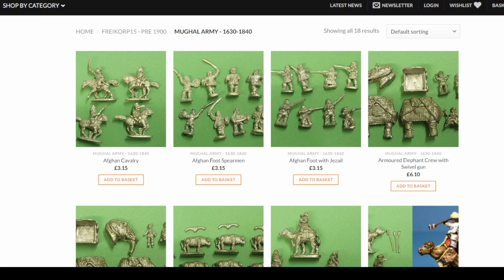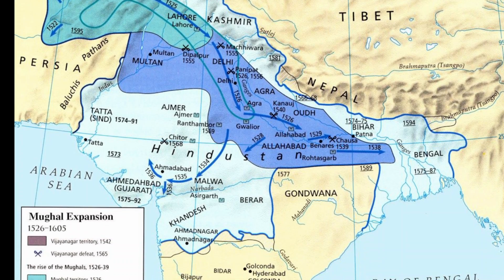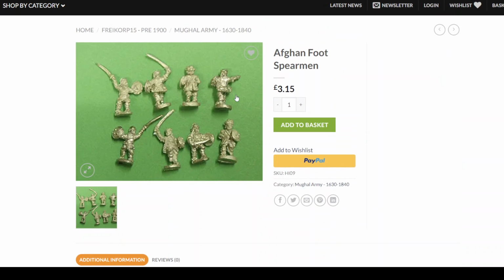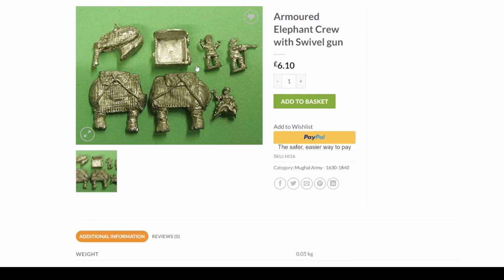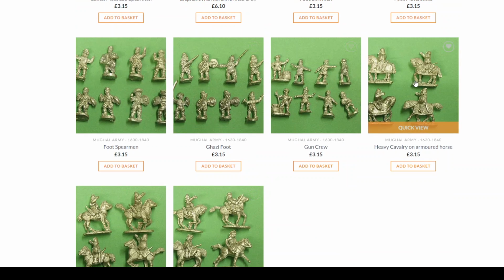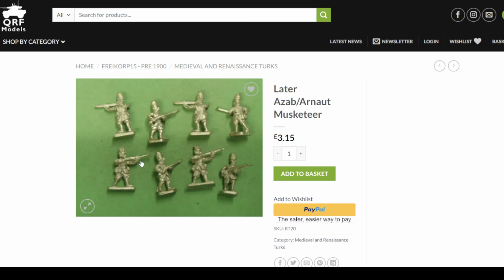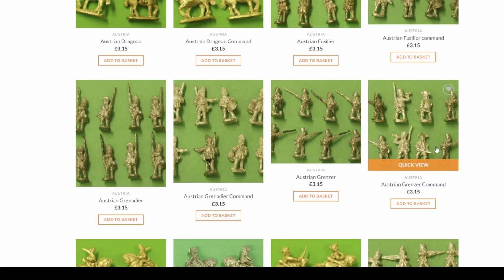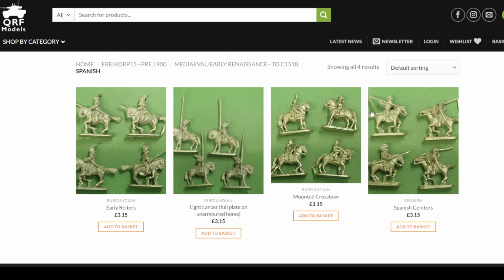Mughal Army Miniatures from Freikorp15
Reviewing the range of Mughal miniatures plus some others from the Freikorp15 ranges sold by QRF Models